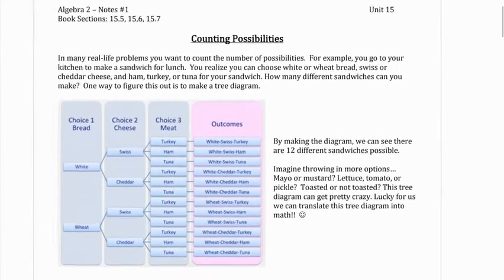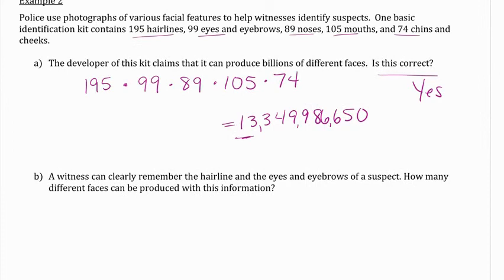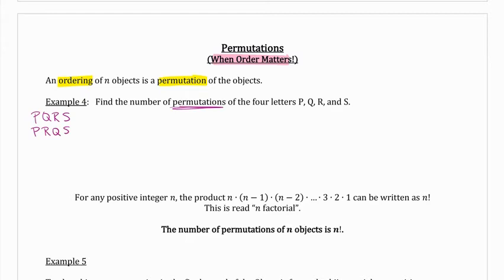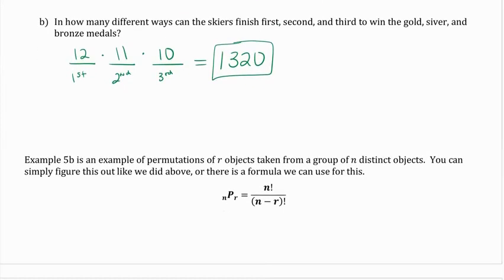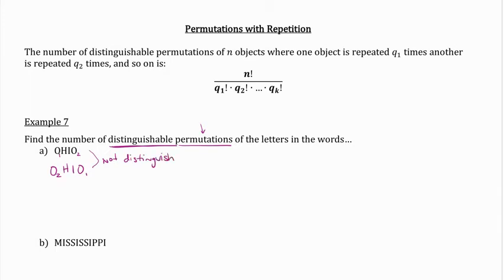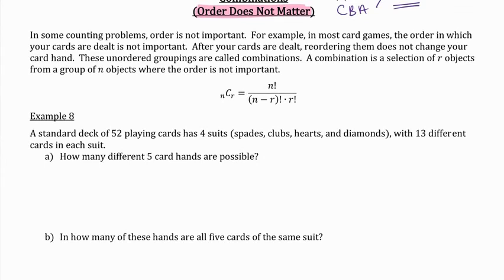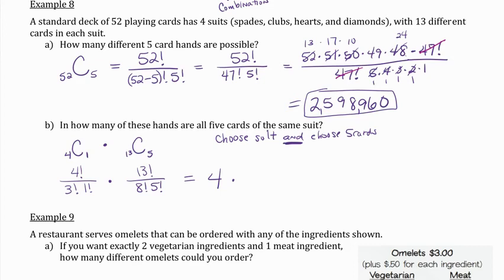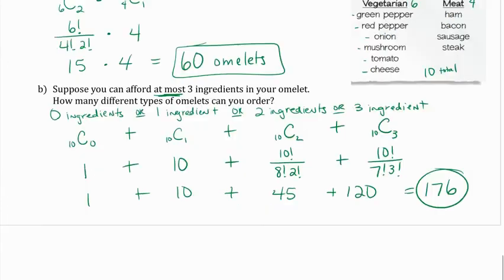A2 U15 Notes #1 - Counting